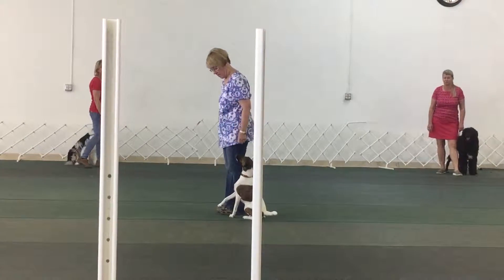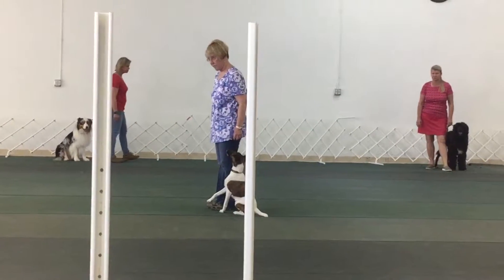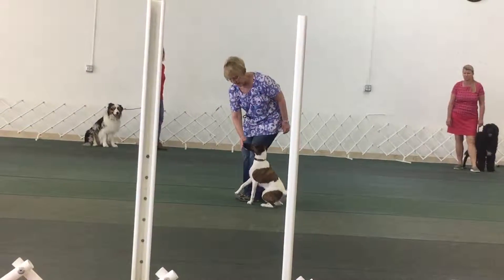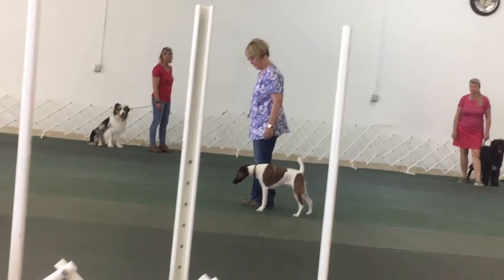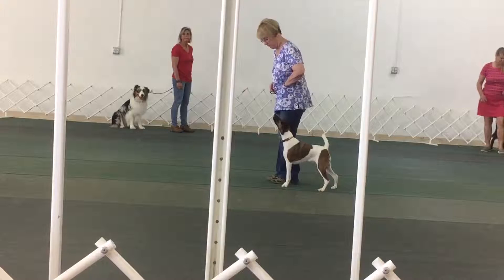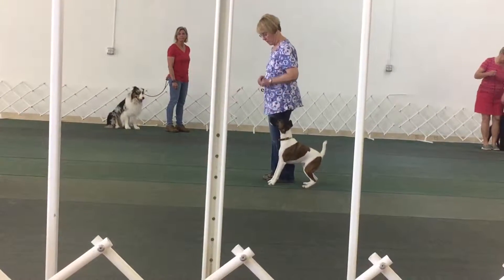Trouble doing "Novice Stand for Exam" in class at Daytona on March 10, 2016.